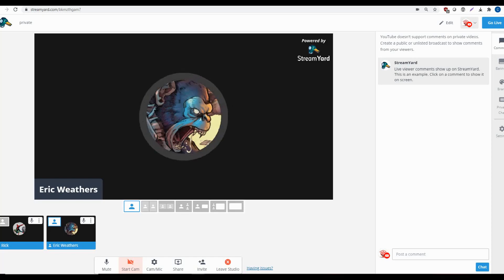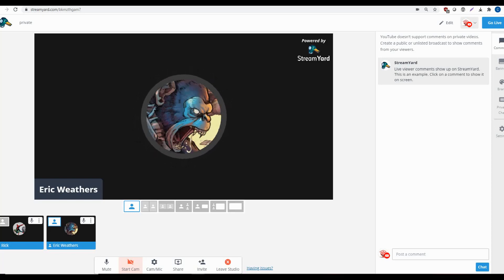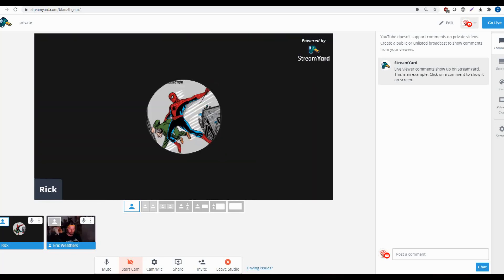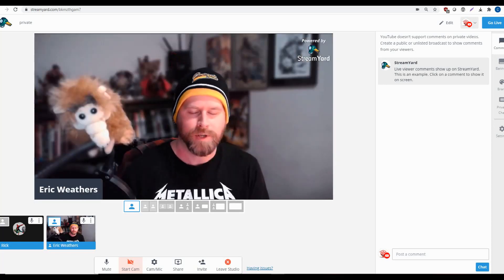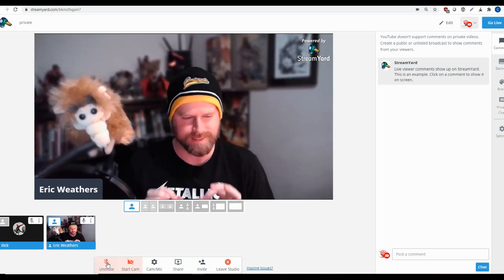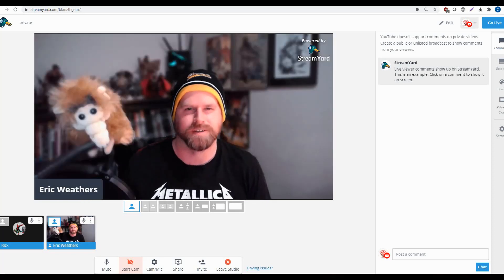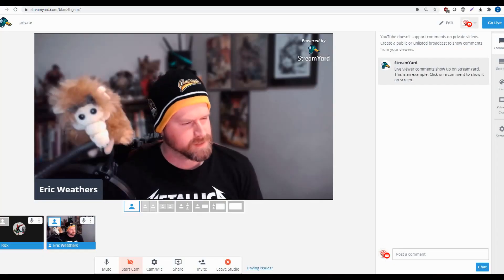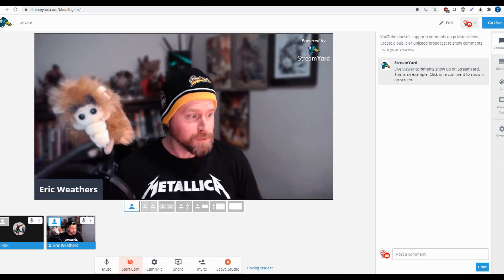Eric Weathers Trades Words With "Pro" Comic Letterer.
Clint Stoker
West Valley City, Ut, 84170